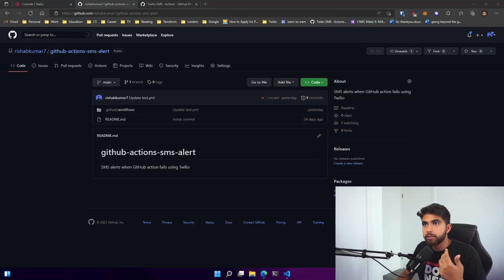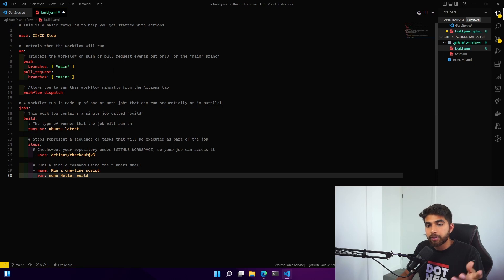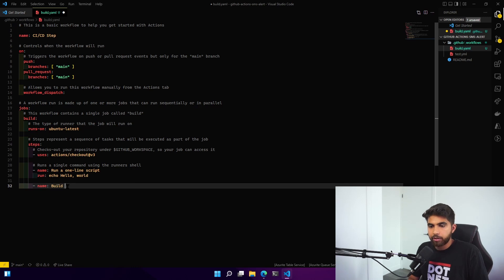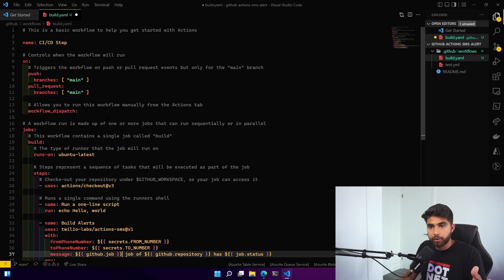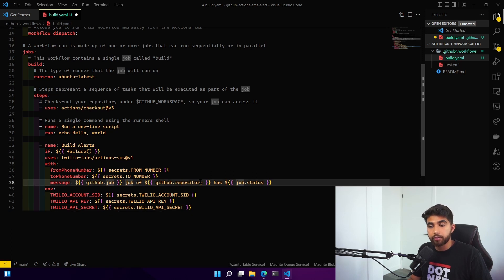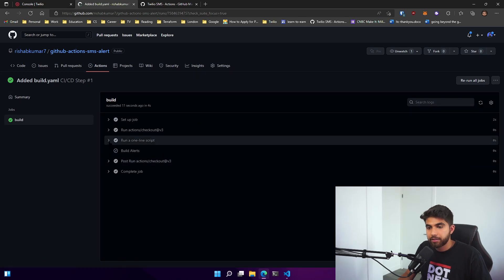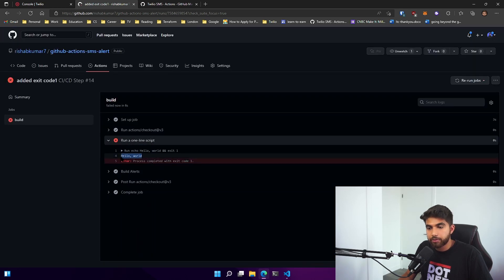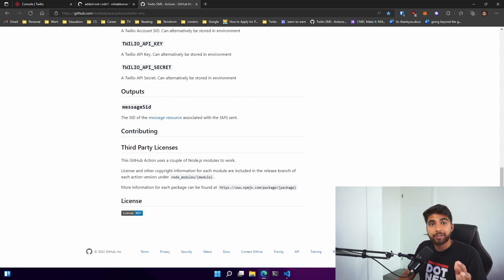GitHub Actions SMS Alerts with Twilio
Hey friends, back with a technical video, in this one we create SMS alerts for failing GitHub Actions using Twilio.